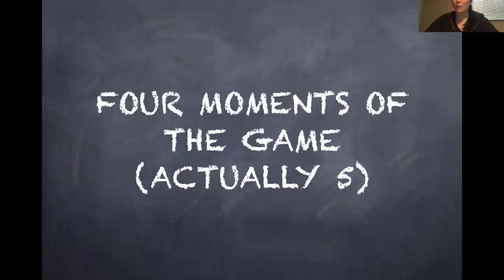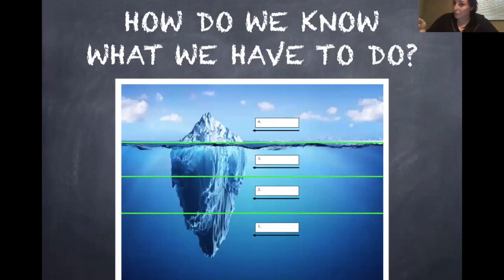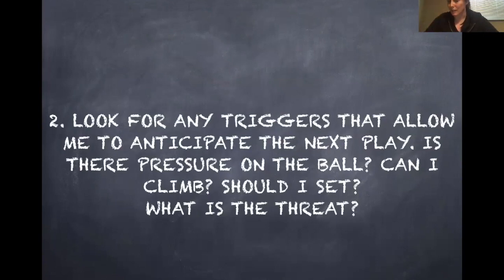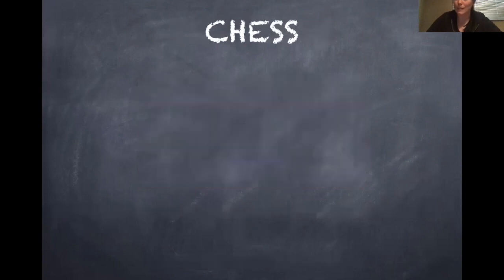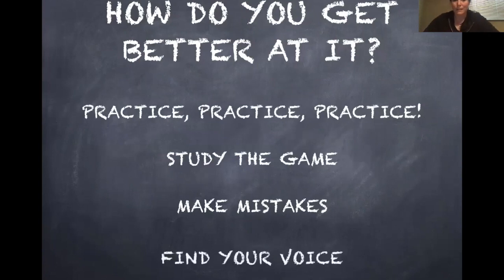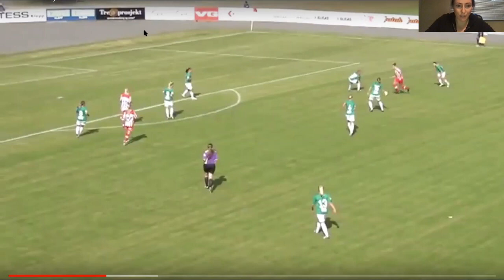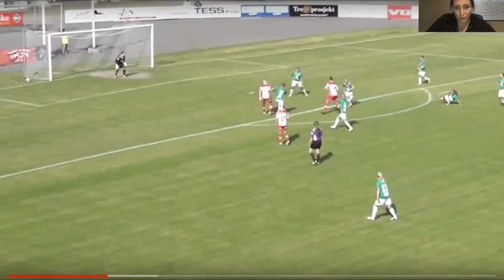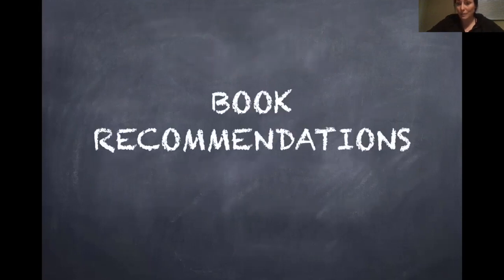GK CLASSROOM SESSION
USE THIS TIME TO BECOME A BETTER GK!

Led my JBGK Head Coach - Justine Bernier

Former Division 1, Professional, and International GK.

Topics include -
**phases of the game
**technique
**video analysis
**workout tips
**book recommendations

LEAVE questions, comments, or topics you would like covered over these next few weeks BELOW!